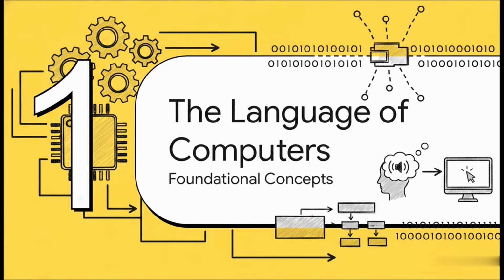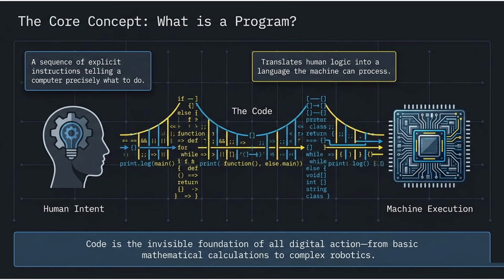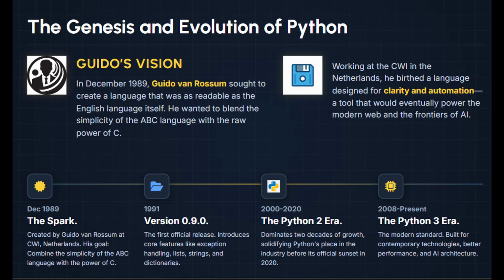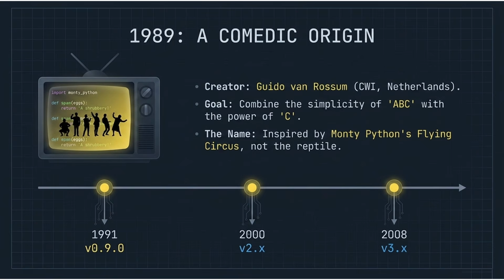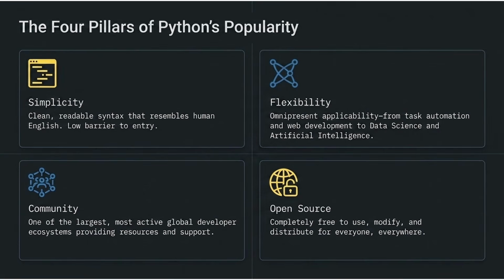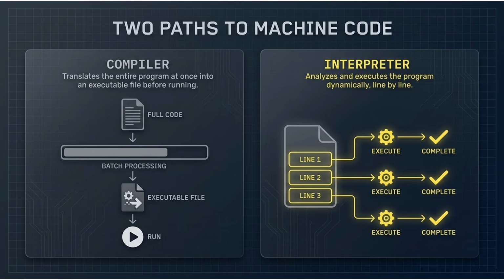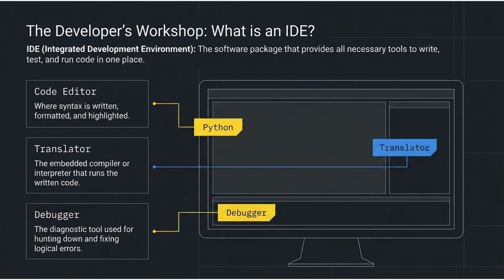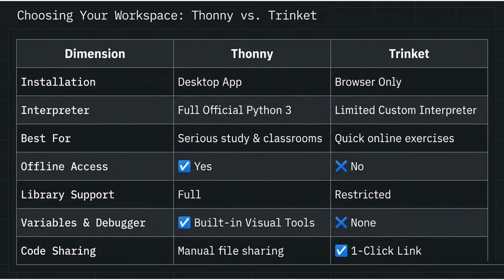Python: The Language That Rules the World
Еducational module: Python
Unlock the foundations of programming with this beginner‑friendly introduction to Python.
In this video, you’ll discover how human ideas become machine actions, how interpreters translate code line‑by‑line, and why Python is the world’s most popular language for AI, automation, data science, and education.